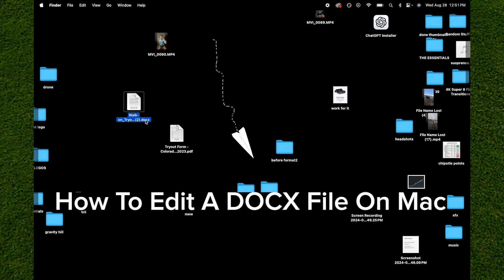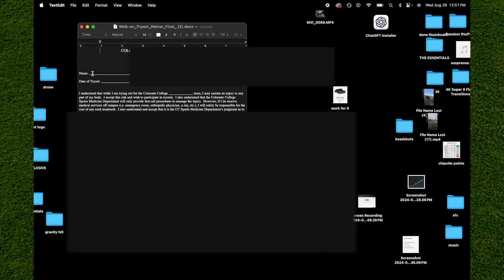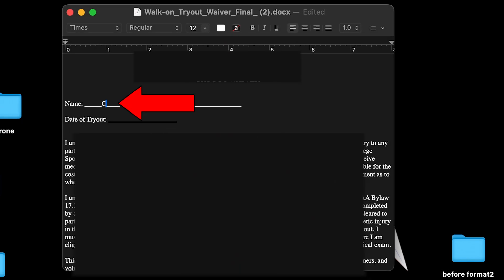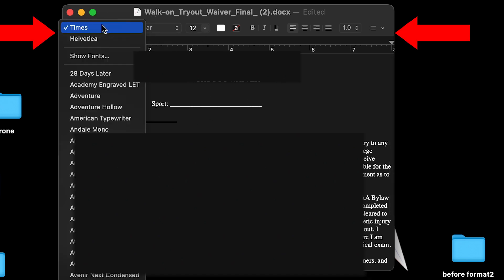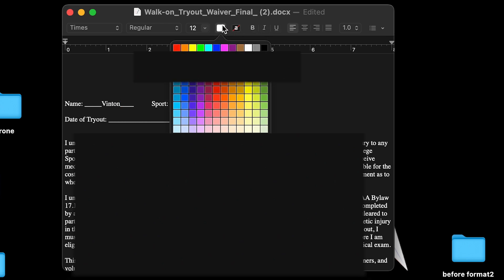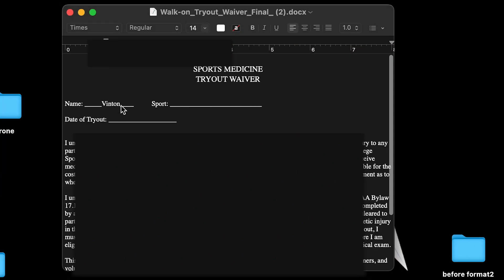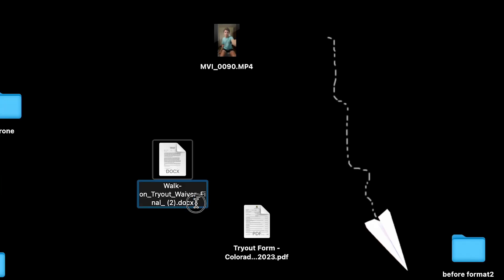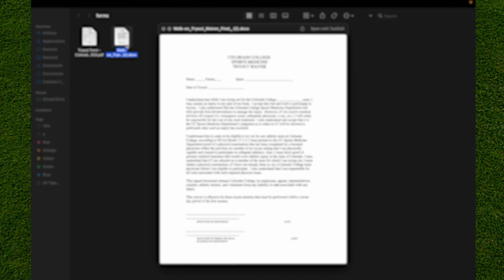How To Edit A DOCX File On Mac 2026 (ONLY Way)